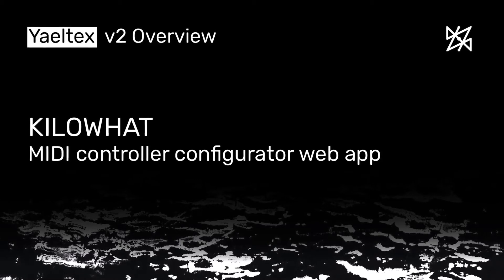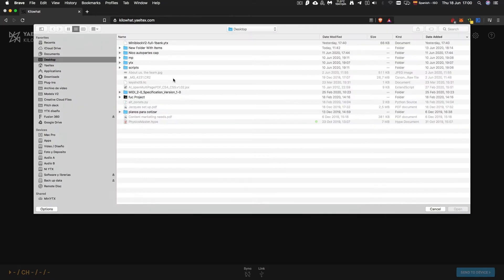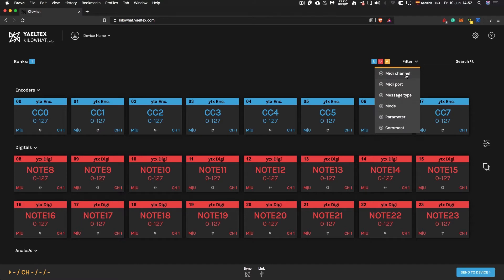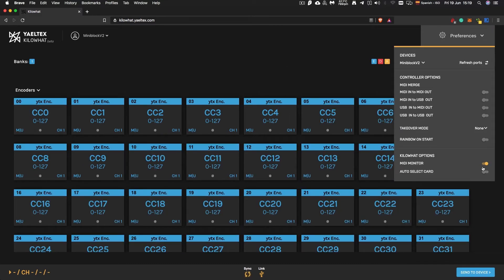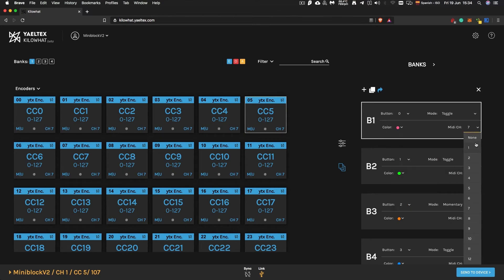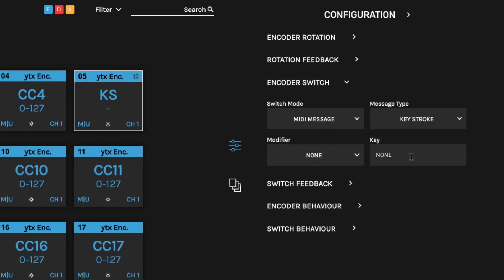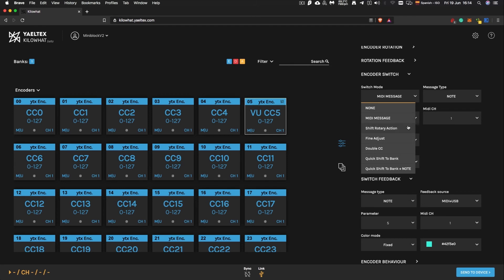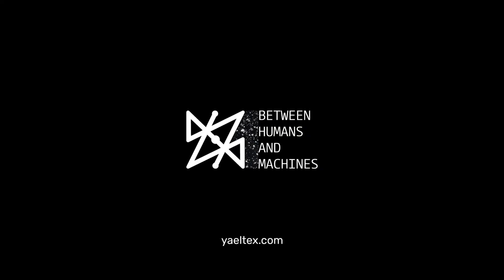KILOWHAT v2 - Yaeltex custom MIDI controllers configuration web app [Overview]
Quick start to the configuration tool for Yaeltex's MIDI controllers.

Kilowhat is a Web App where you can configure each and every control on you custom controller.
Choose among many different MIDI messages or keyboard events, route individually your controls to send messages via USB and/or MIDI ports, MIDI channels, momentary/toggle switches, encoder and button feedback colors and patterns and much more.
You can also have up to 8 configuration banks, enabling you to switch to control different software and hardware on the fly.